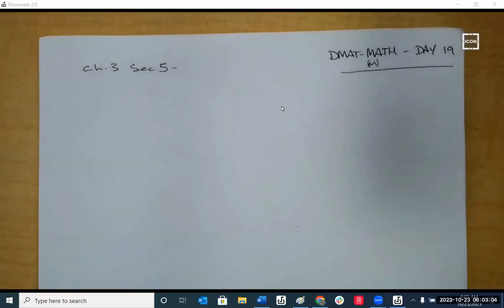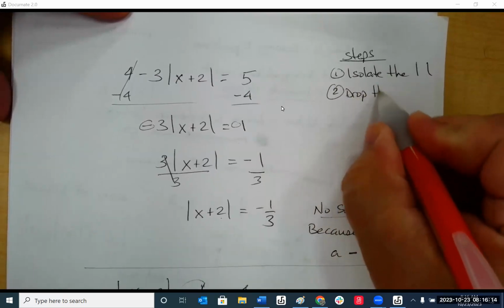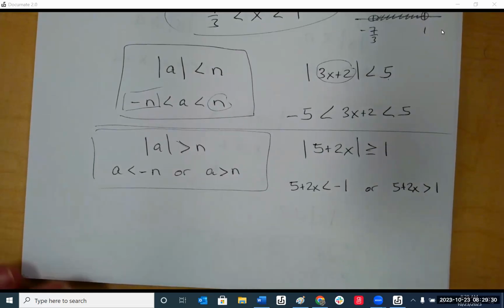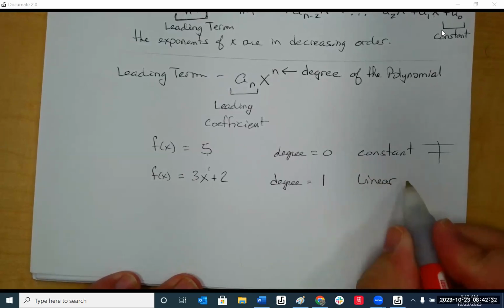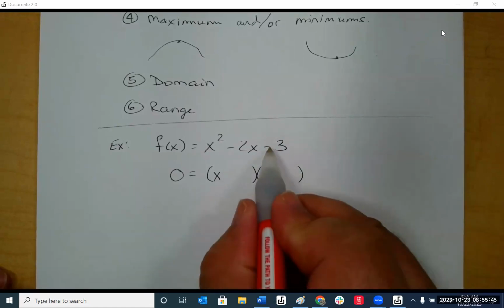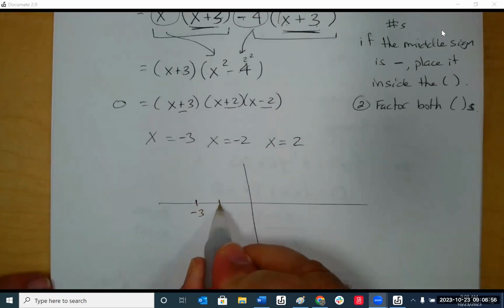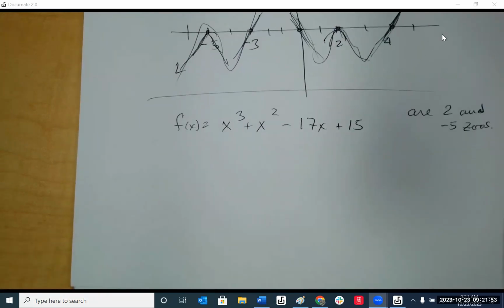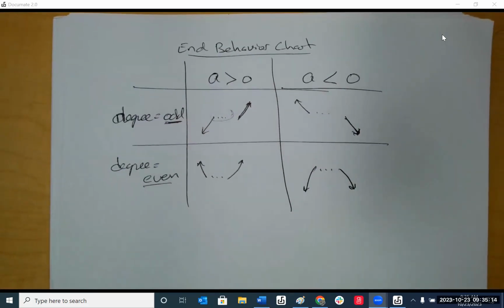DMAT MATH DAY 17 CH 3 SEC 5 LECTURE VIDEO